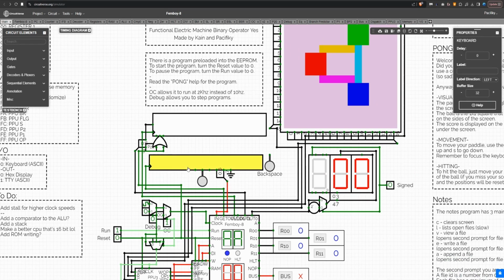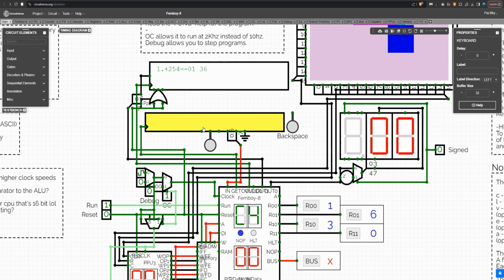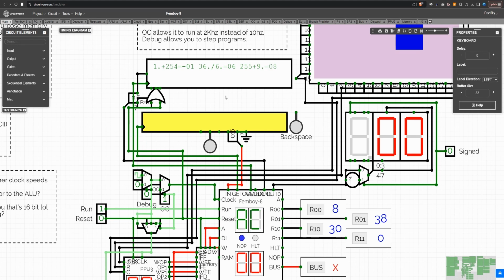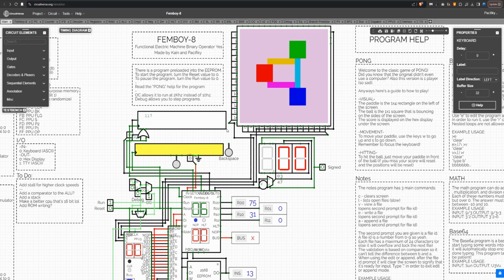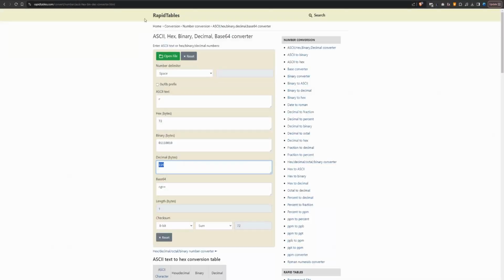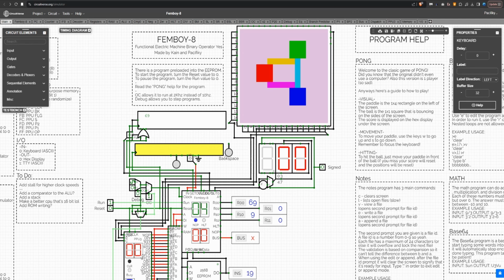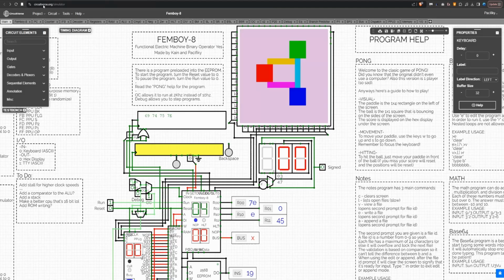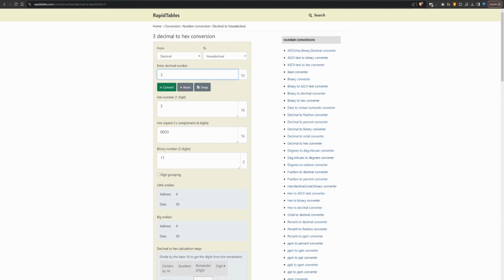Full MATH on my 8-bit CPU!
Bit of an update to my old math program with FULL Integer i/o (excluding negatives) and arithmetic!
What is this CPU's name? Femboy-8.
Are you going to make an introductory video? Yes lol.
The Guide for the CPU is in the assembler website!
Also don't ask why I named it that way.
Source? Maybe i'll release on github if somebody asks...
Why is it 8-bit and the isa so weird? Because I started this project in november 2023 and I was stupid lol.
How did you make this? Well I found this cool website called "Circuitverse" looked at some other designs and decided to make my own! (I have a background in assembly) but I do recommend
How long did this take you to make? Around 4 months (with procrastination)
How fast is this CPU? 20Hz. (Due to simulator limitations)
Keep in mind that these programs had to operate on 256 byte ram and a max of 128 instructions.

Follow my music.ly get on my google plus follow me on myspace